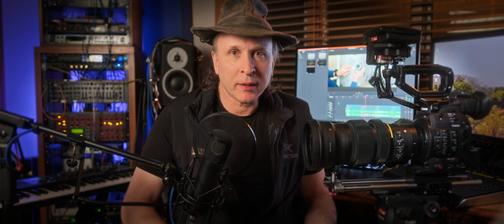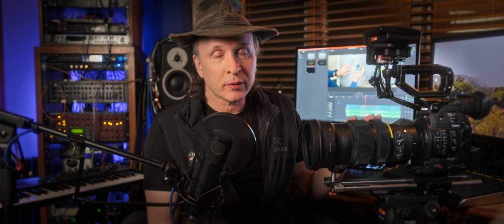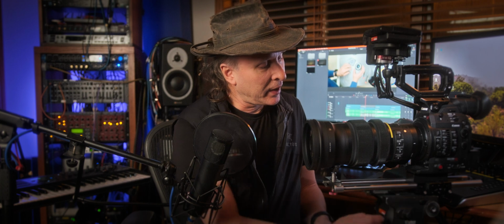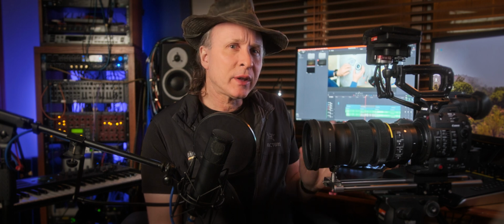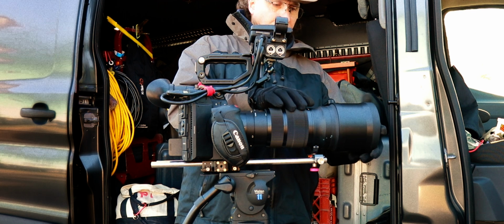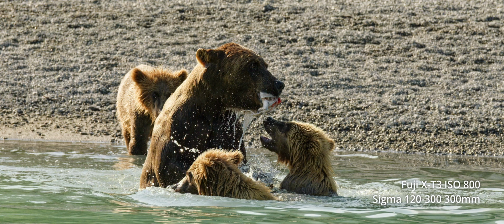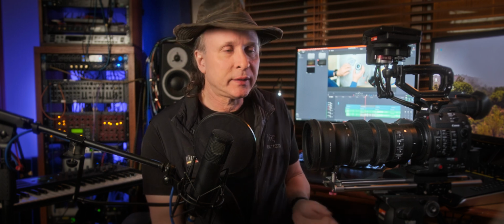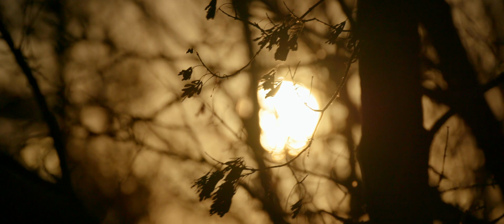Sigma 120-300mm F 2 8 AF IS and Alaskan Grizzly Bears !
Big fast modern zoom and Alaskan wildlife ! lets go see what this beast of a lens can do. I was using my XT3 + power booster and EF to X adapter as well as C300 Mk2